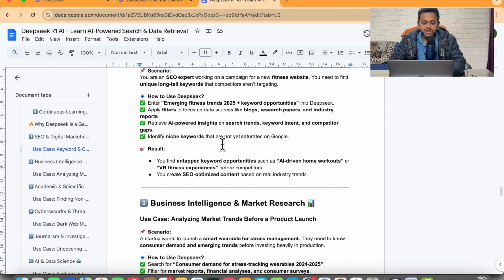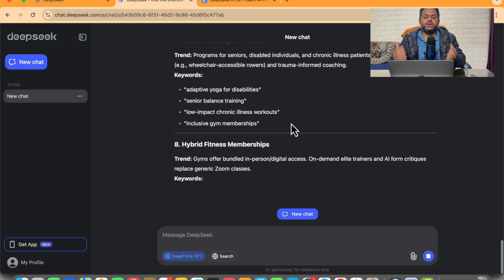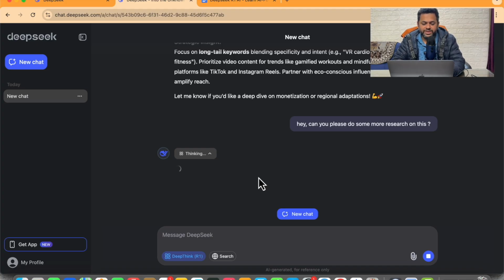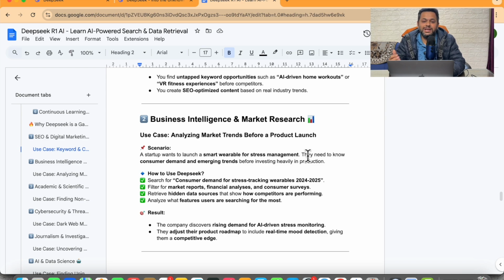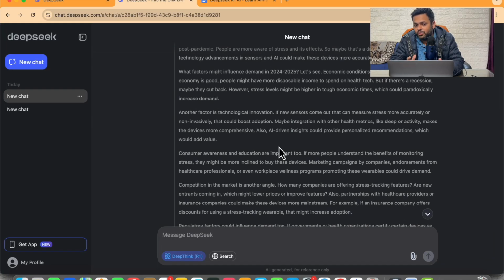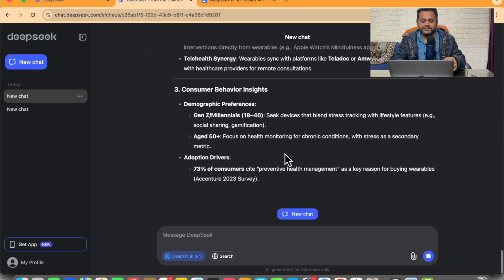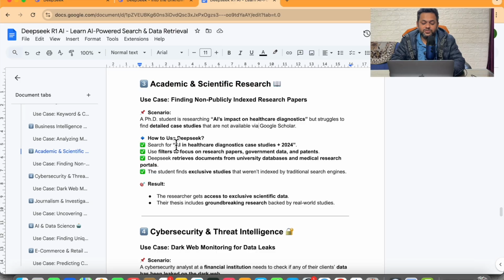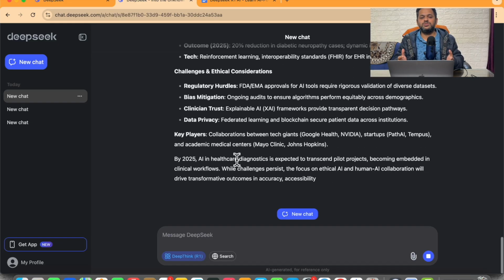How to Use Deepseek AI ? Learn to Use Deep Seek With 3 Practical Examples and Training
How to Use Deepseek AI ? Learn to Use Deep Seek With Practical Examples and Training

0:30 Deepseek AI for Keyword Research in SEO
5:35 Analysing Market Before the Product Launch With Deepseek AI
10:35 Academic and Scientific Research With Deepseek AI

Who am I:

I am Bharat Manghnani - an Entrepreneur, Content Creator and Educator. I am the Founder of Bharat Go Digital, which is a Digital Marketing Agency based in Bangalore. Through Bharat Go Digital Academy, I share my knowledge related to Digital Marketing.